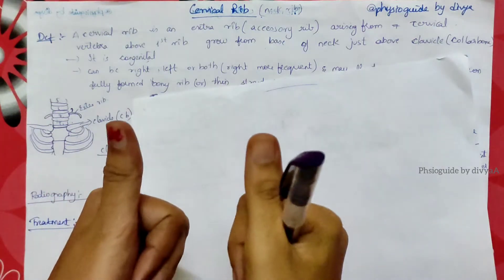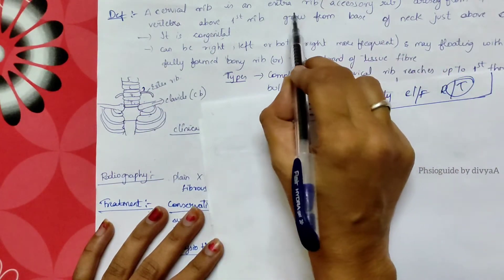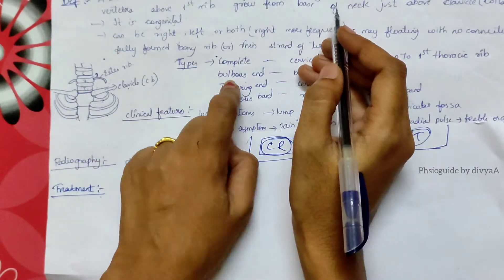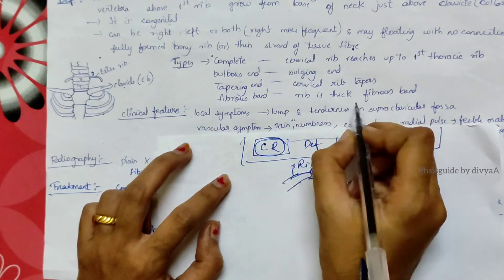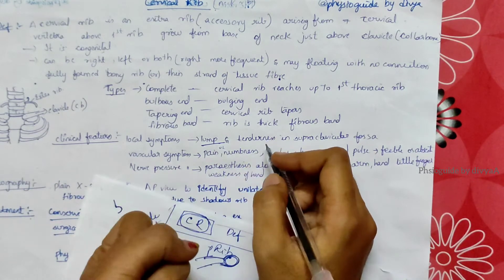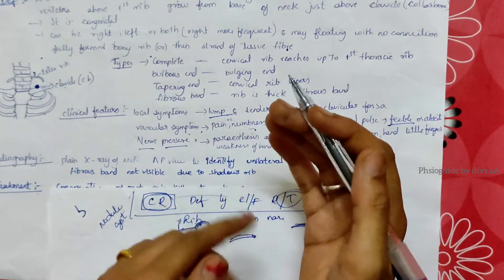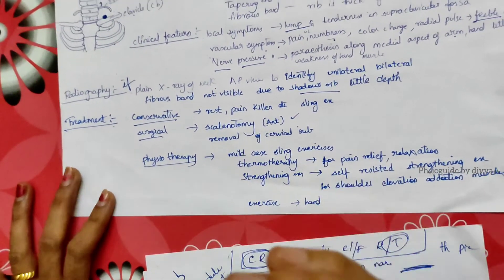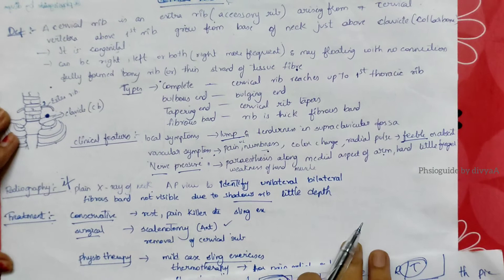cervical rib(extra rib) NOTES defination clinical features, types, management#physioguidebydivyaA